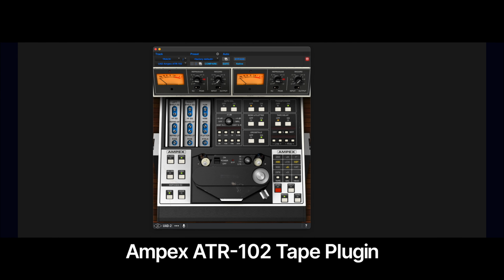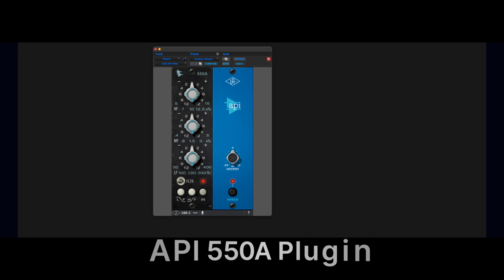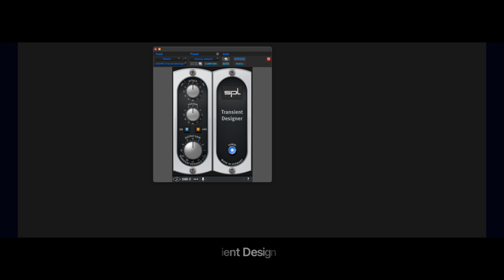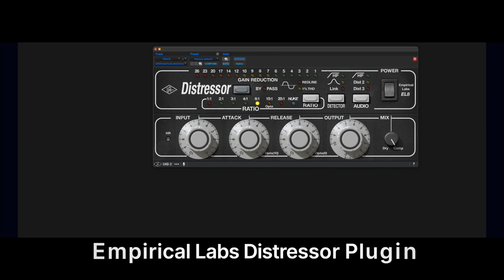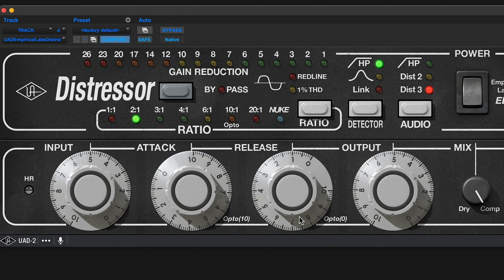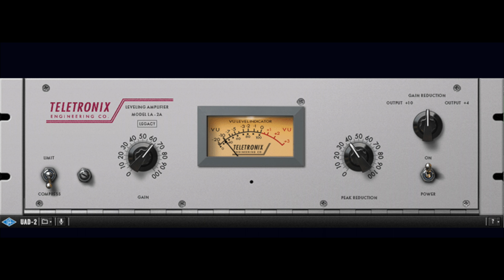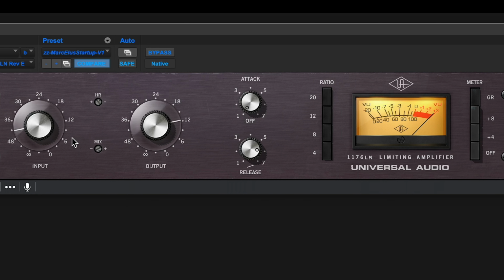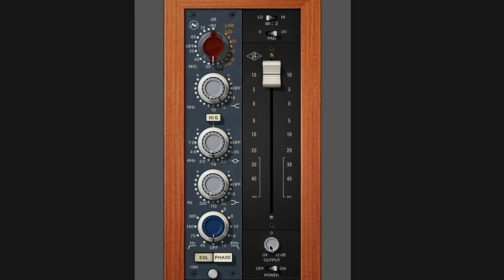Top 10 UAD Plugins